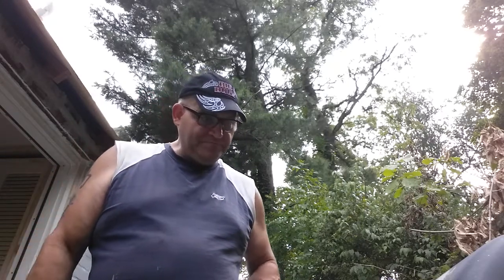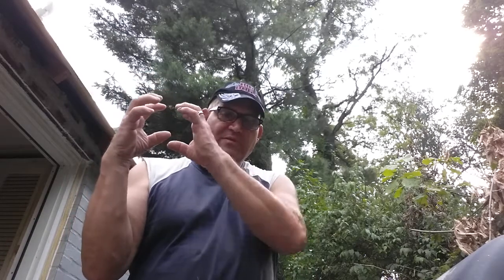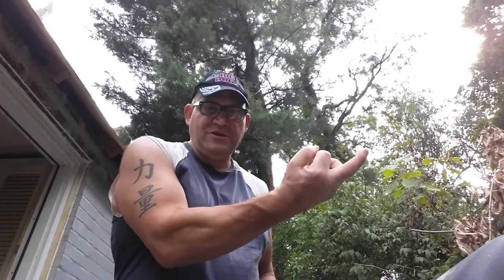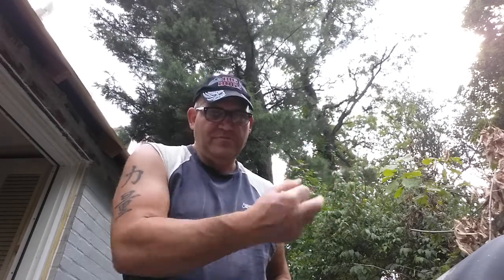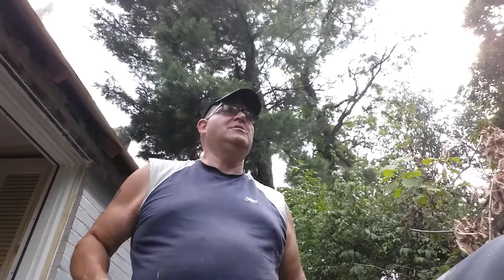Crazy news about the coffin mirrors.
I'm still getting them I think.